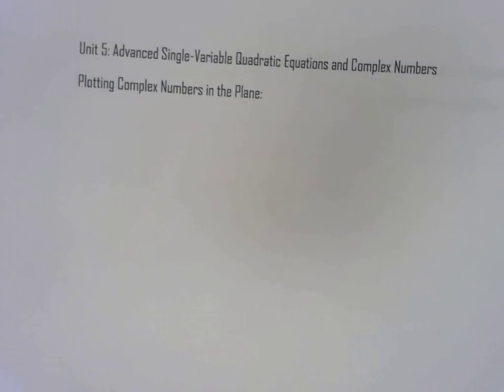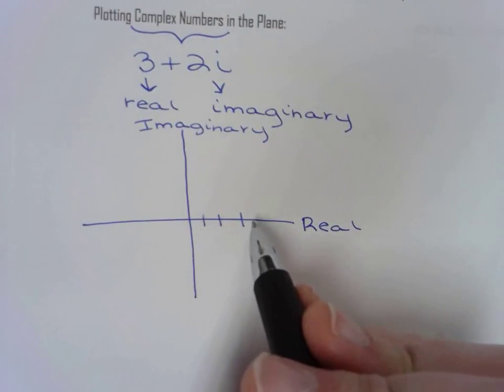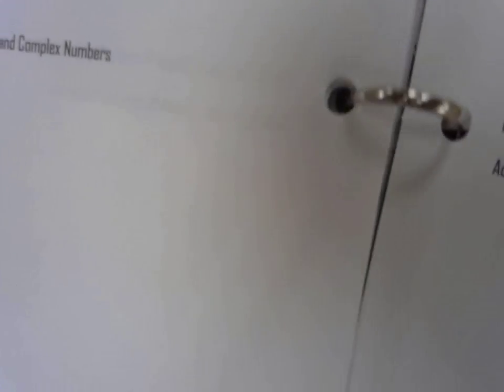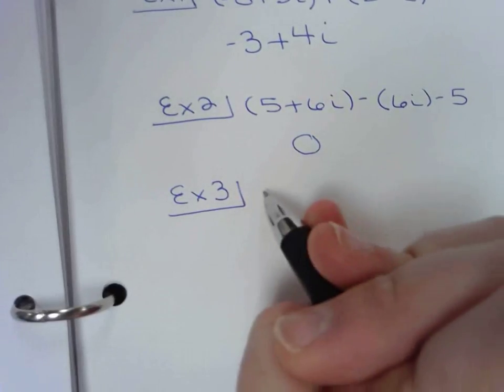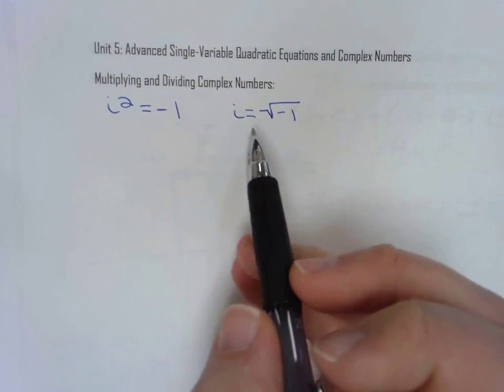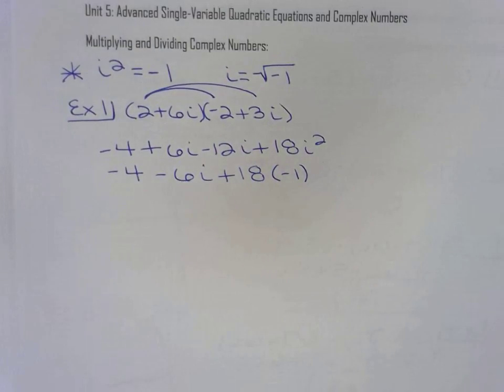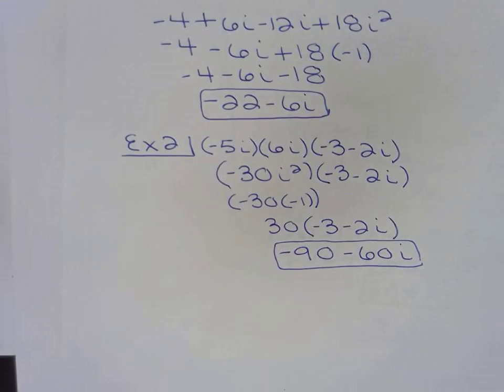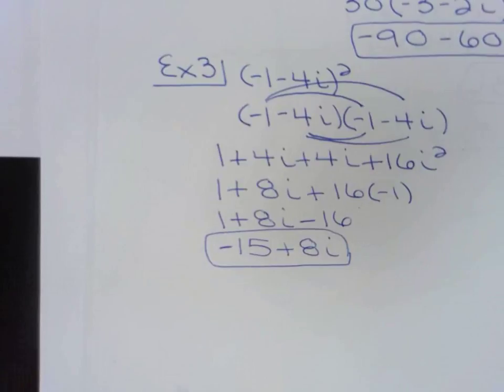Plotting Complex Numbers on the Plane, Adding & Subtracting Complex Numbers, Multiplying Complex Num